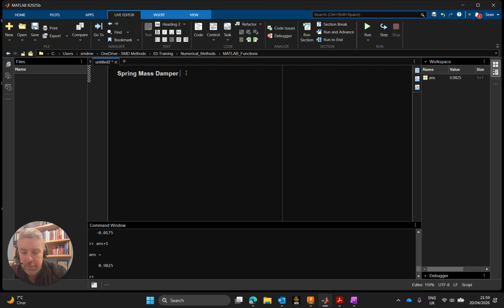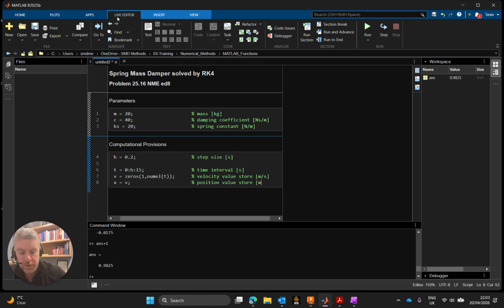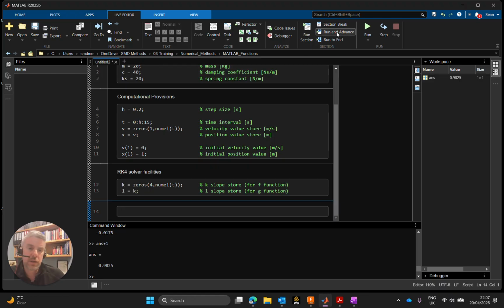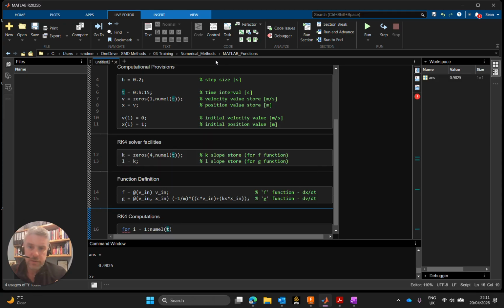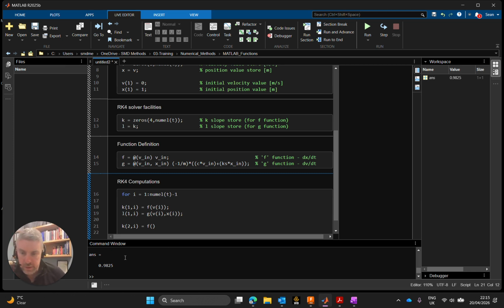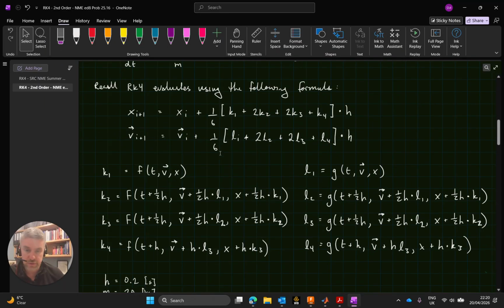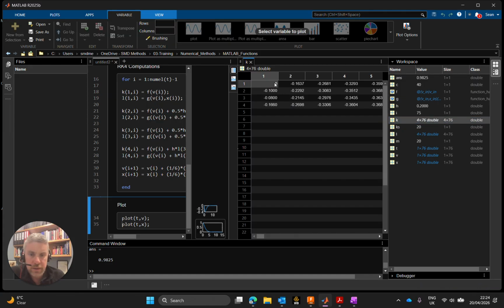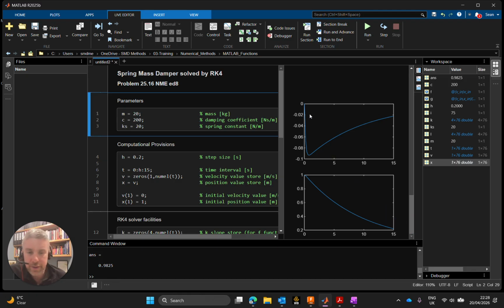RK4 - Spring Mass Damper Soln.pt3 of 4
This is the third part of a four part video series setting out a solution to a second order ordinary differential equation using classical Runge Kutta.  The application is a spring mass damper system and is described in problem 25.16 of Numerical Methods for Engineers (ed8) by Steven Chapra and Raymond Canale.

This video shows the completed solution to the problem as set out in the text by executing a MATLAB script composed in real time during the video recording.